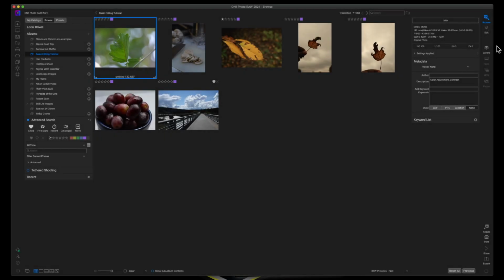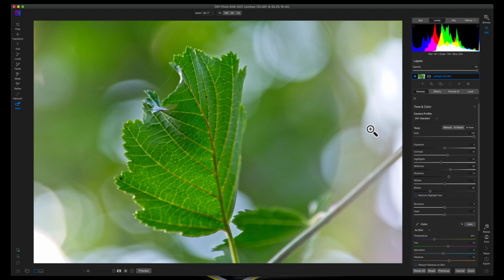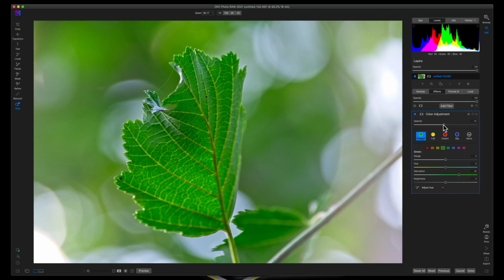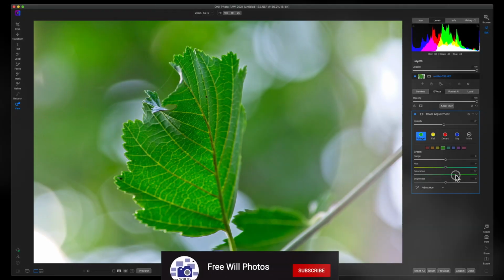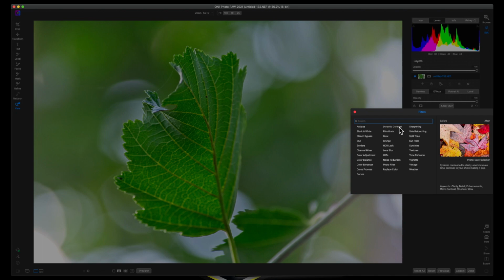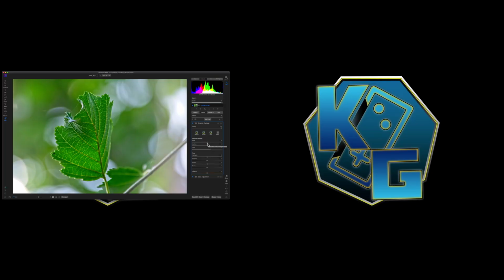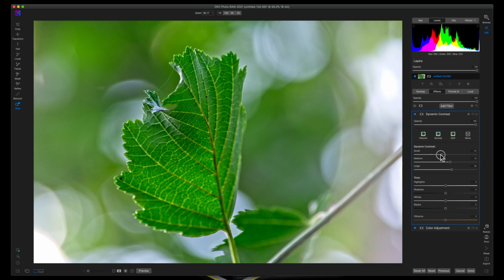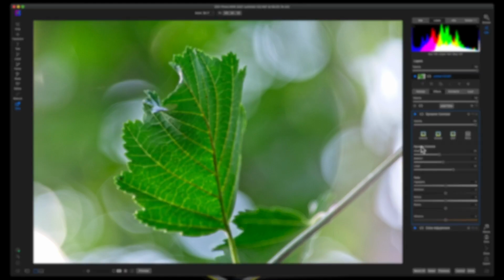Color adjustment effect in on1 photo raw 2021 - Make your photo pop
Today we are looking at the color adjustment effect in on1 photo raw 2021. To really make your photo pop, you will need to add in a dynamic contrast effect also. Both of these effects are great tools in ON1 Photo Raw 2021.

Camera Body’s

Lens

Accessories

Computer

Channel description
This channel is all about photo editing and the photography gear used to capture the images. We cover RAW image processing along and help beginner photographers learn how to use their equipment. The photo editing software used on this channel is On1 Photo Raw 2021, Luminar 4 or Adobe Lightroom CC. I also use mobile editing apps on my iPad Pro using my apple pencil. The mobile photo editing apps I use are Lightroom Moblie, and Photoshop for the iPad.